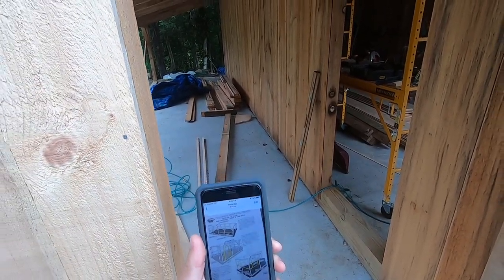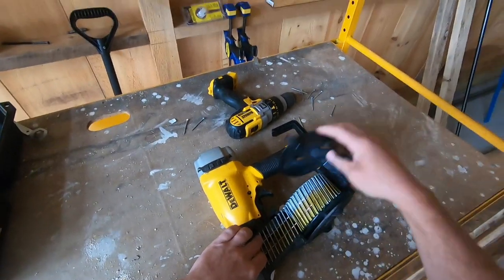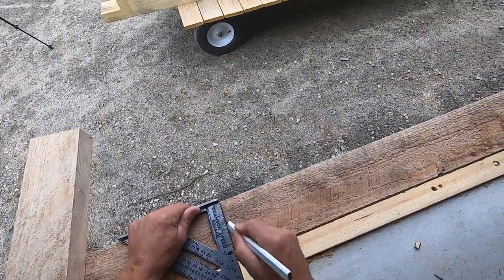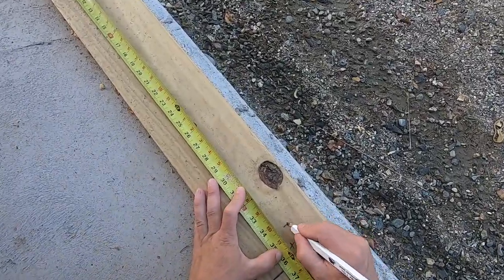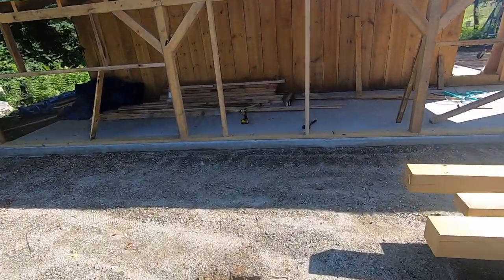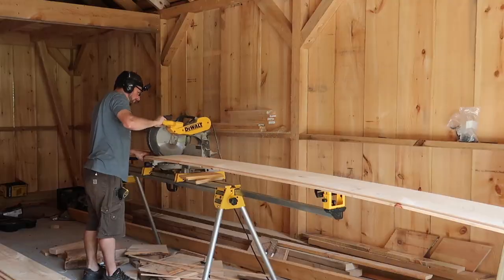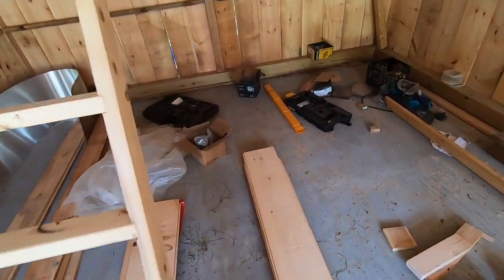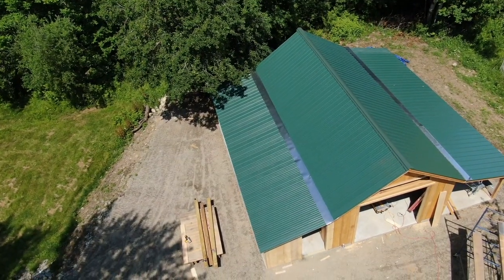Learning NEW TRICKS Building Phase 3 on the Post and BEAM Barn Bought on the Internet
Daily Uploads!